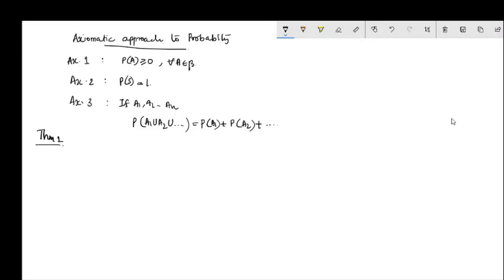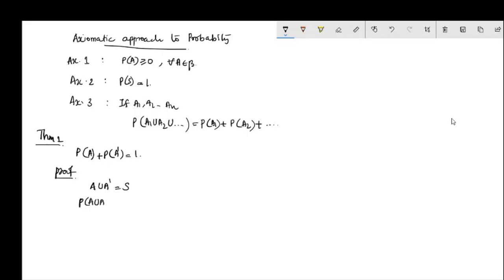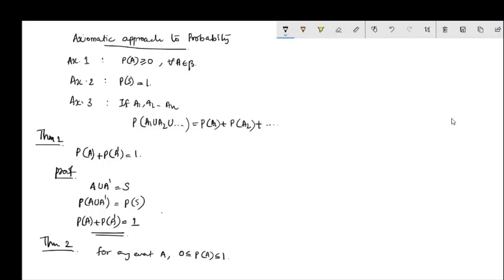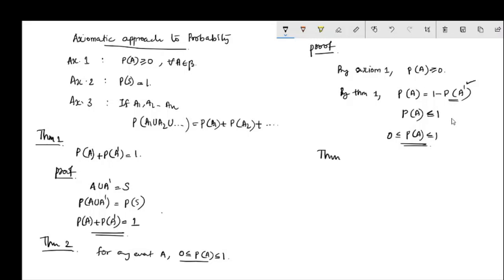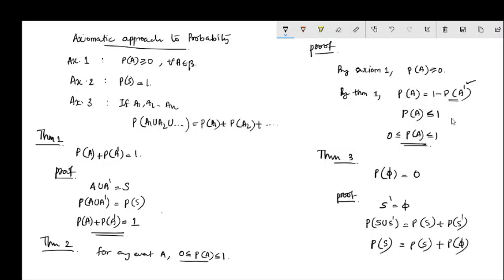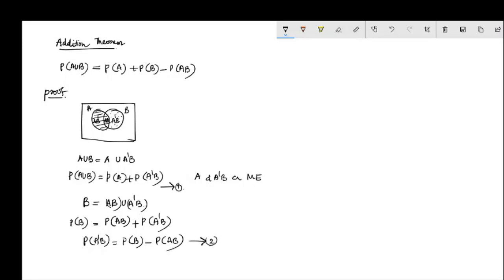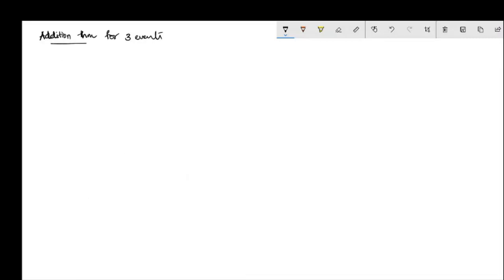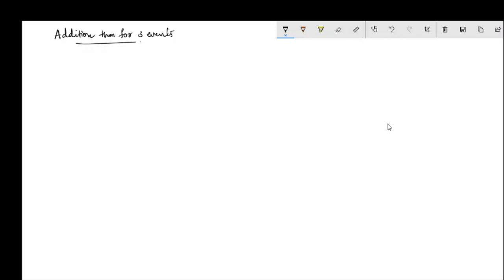Axiomatic approach to Probability | Addition theorem on Probability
Axiomatic approach to Probability | Addition theorem for two events Addition theorem for three events